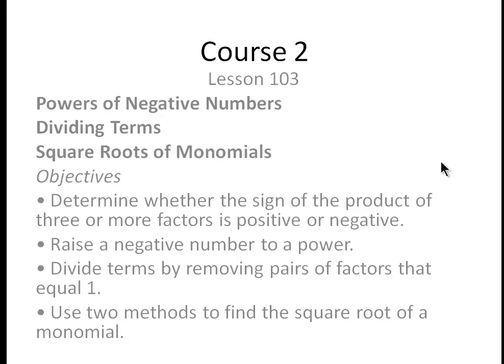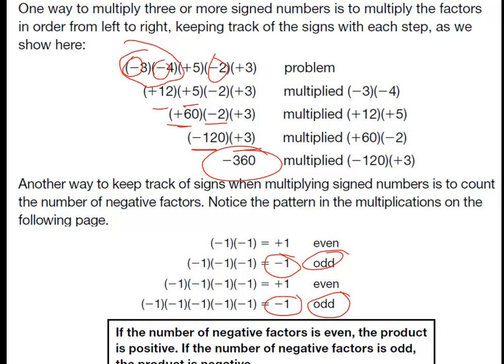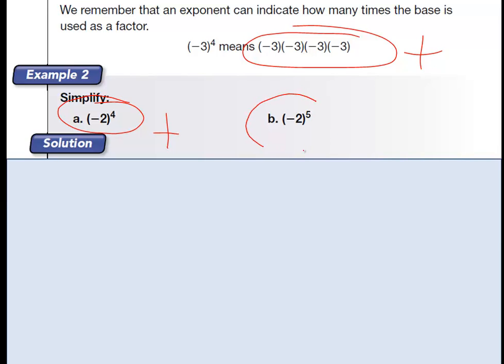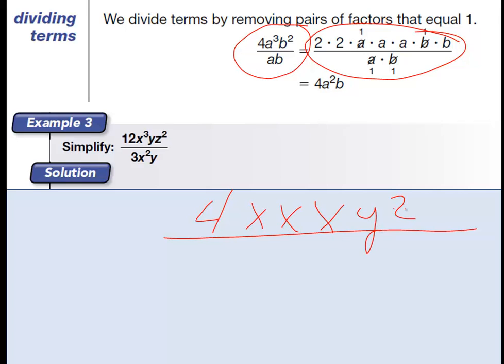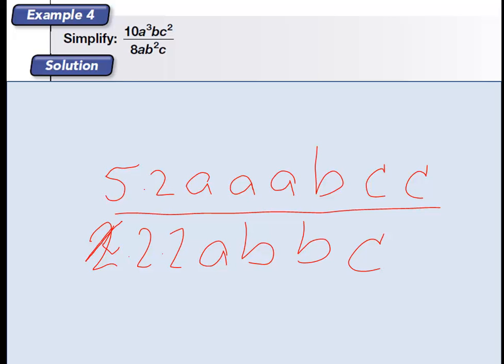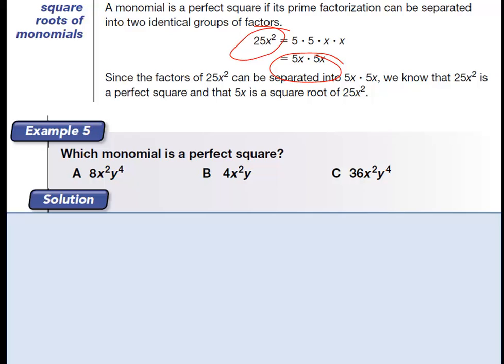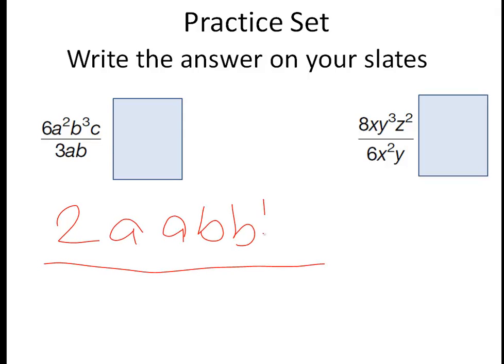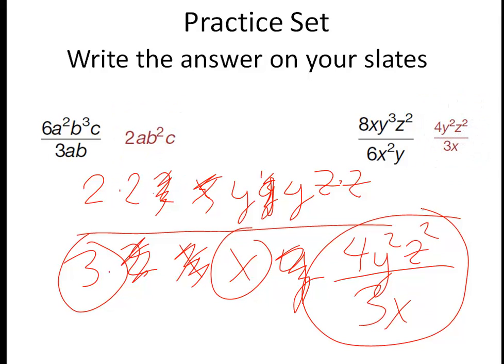Course 2 - Lesson 103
Powers of Negative Numbers
Dividing Terms
Square Roots of Mononials